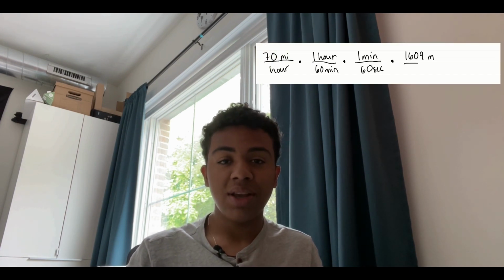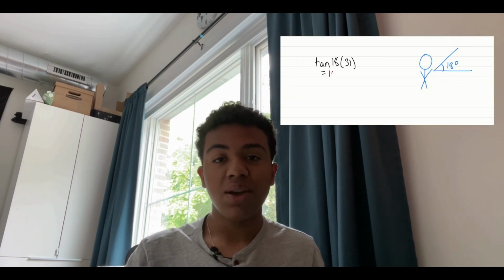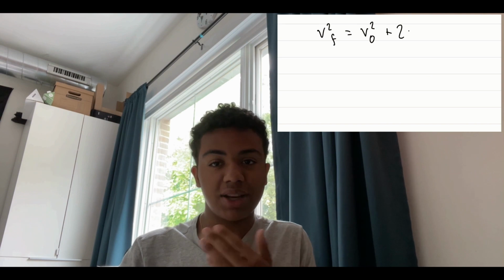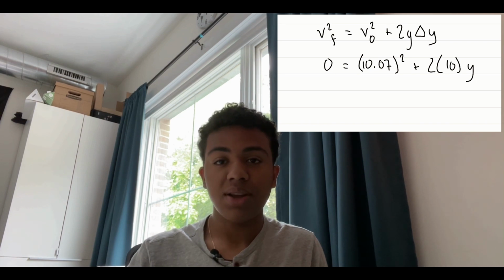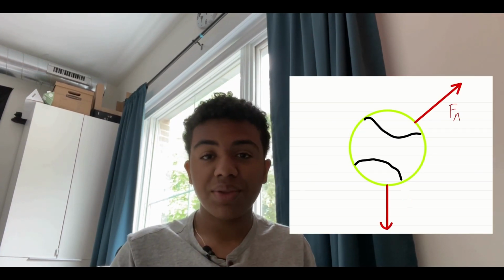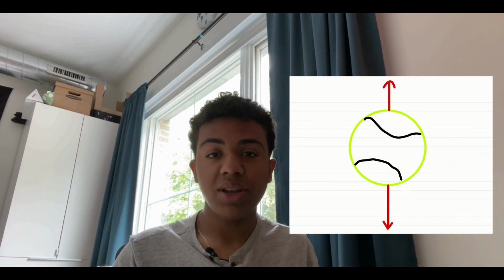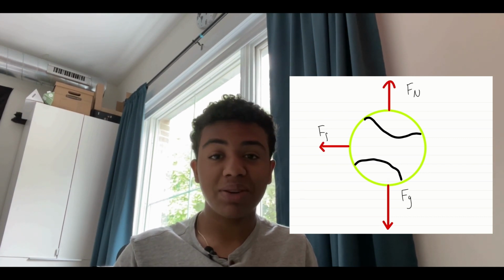The Physics of Tennis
My AP Physics final project of the physics behind tennis.